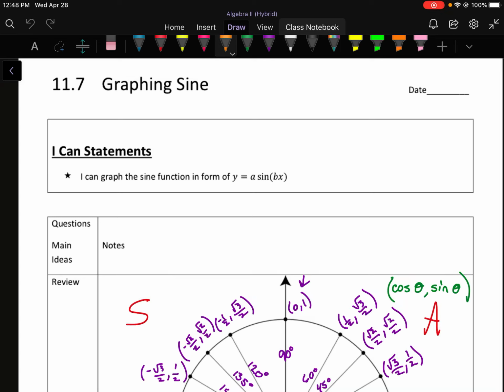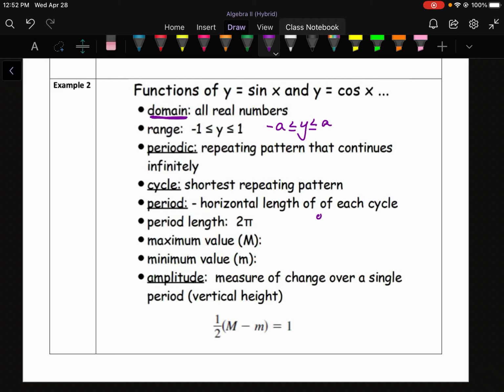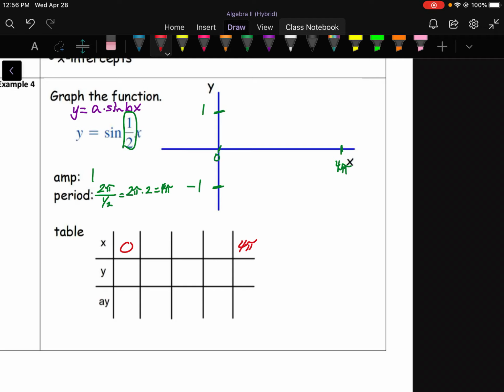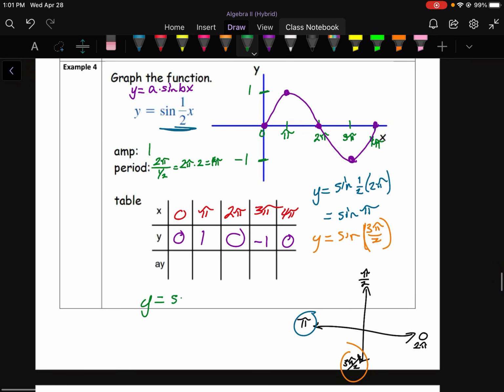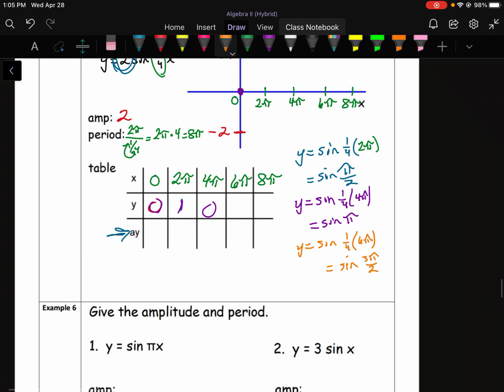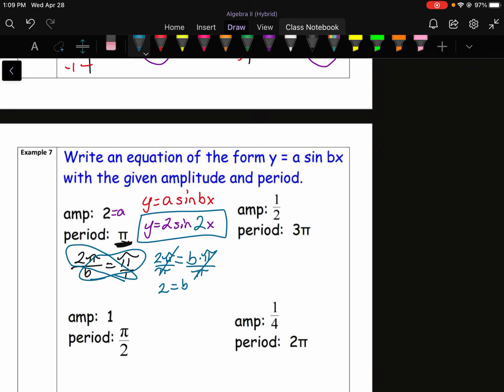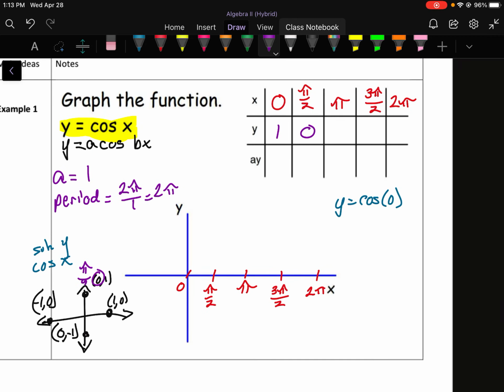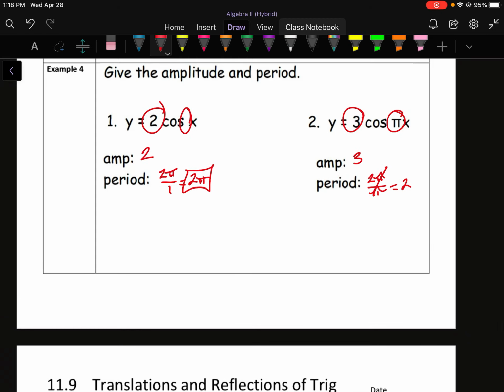Algebra II - 11.7 and 11.8 Graphing Sine and Cosine